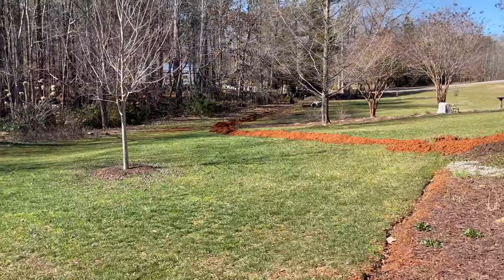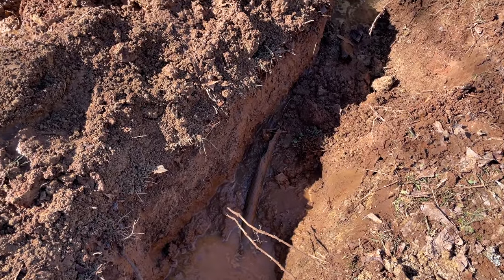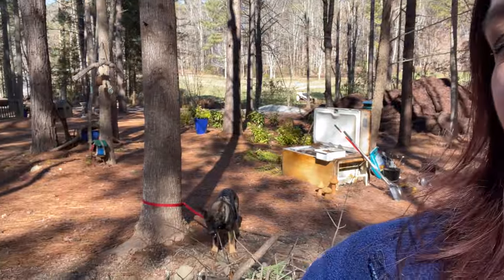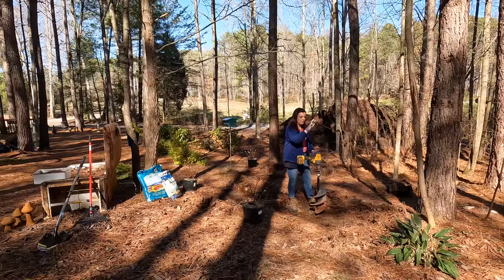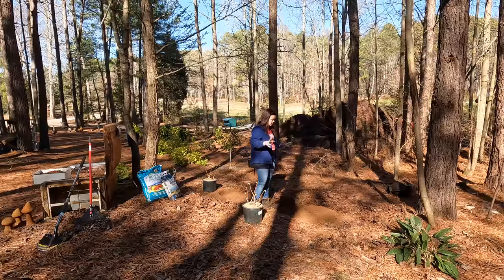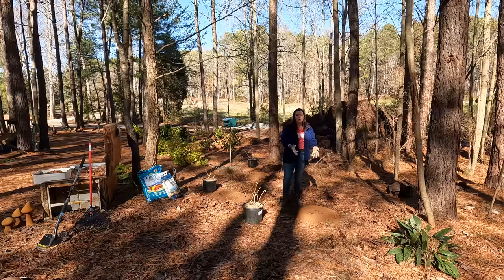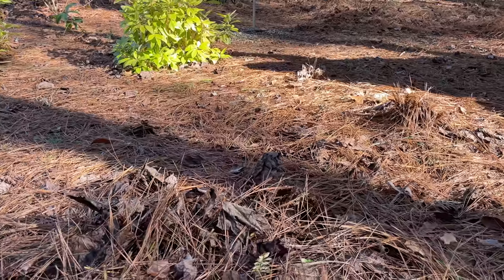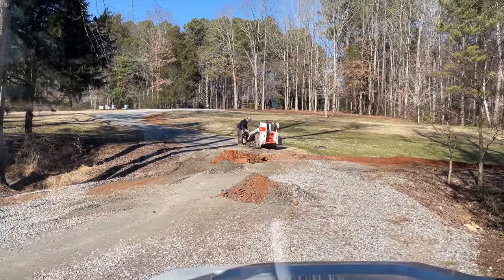Cutting the Main Water Line & Planting Edgeworthia | Gardening with Creekside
It's always an adventure here at Creekside!  What we thought was going to be a simple task (trenching for an internet fiber line) turned into quite the ordeal!  While Jerry battled with the broken water line, Brynna and I planted edgeworthia in The Pines.  Join us for a crazy day at the nursery!

Creekside Nursery's Opening Day ~ Saturday, February 19th from 9am to 3 pm

Creekside Nursery
181 Pine Hollow Dr